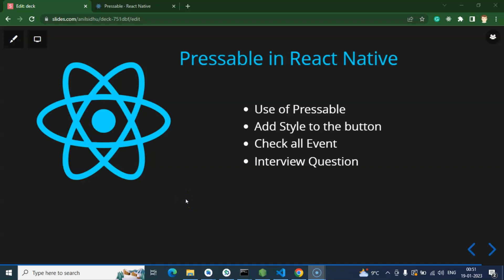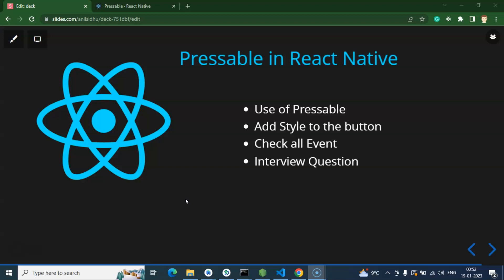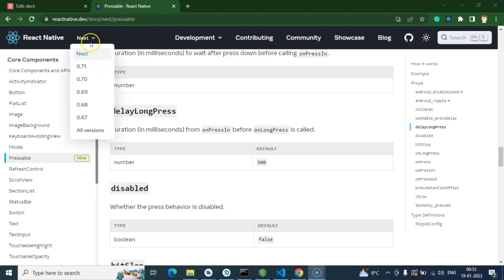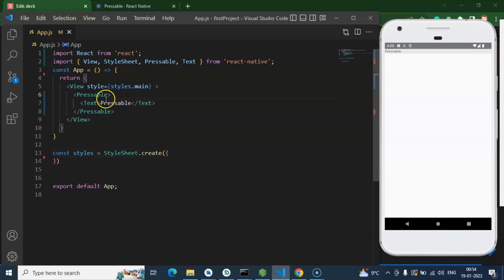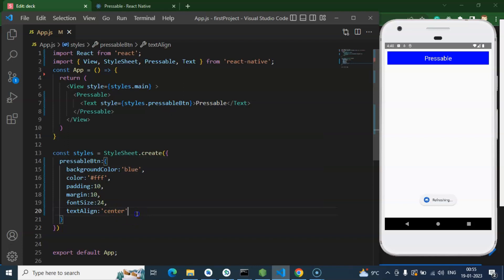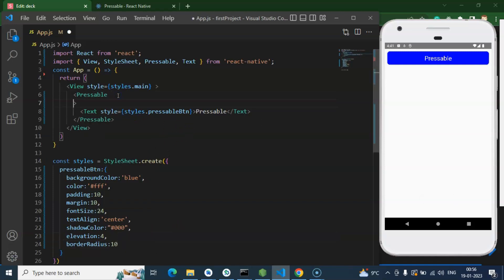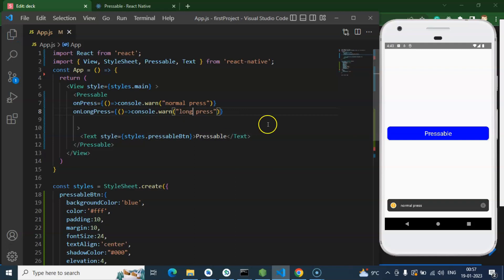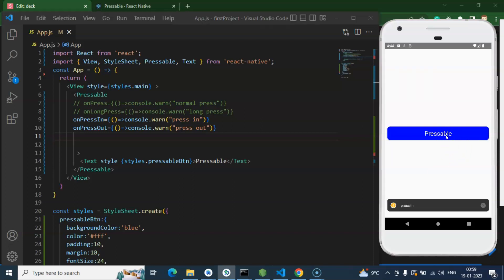React Native tutorial #33 Pressable | Long press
Here we will learn about how to use the Pressable component and how to apply onPressIn , onPressOut, onLongPress events in react native English beginners series. This React native course is made by anil Sidhu in the English language.

Use of Pressable
Add Style to the button
Check all Event
Interview Question